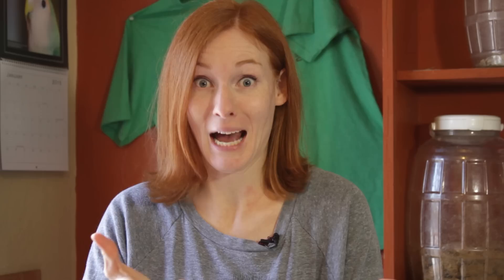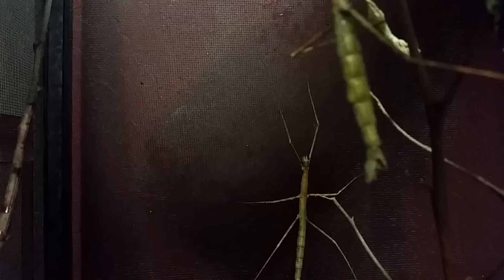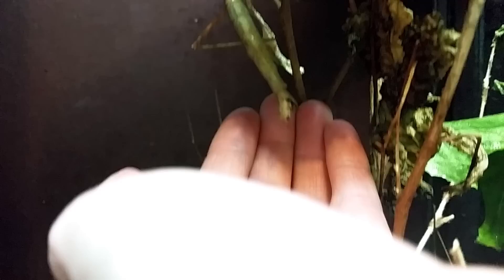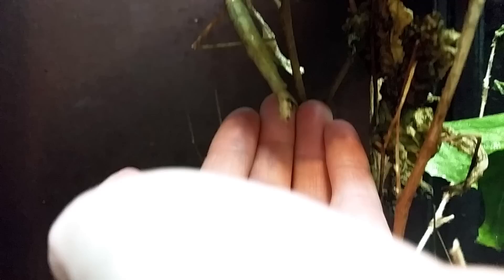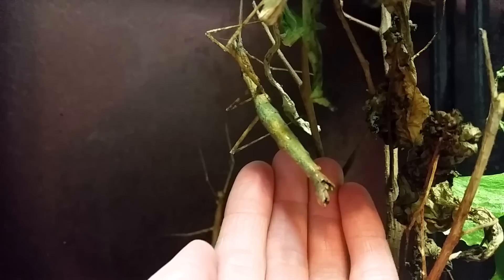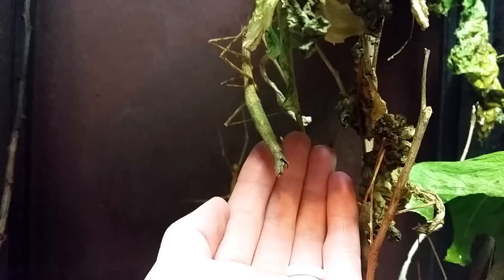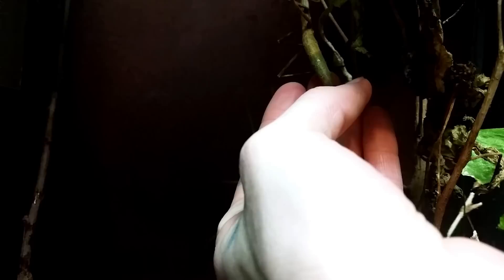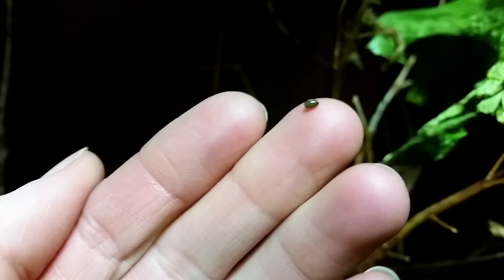Behind the Scenes: Stick Insect Egg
Jessi shares a moment of discovery she had while checking on the Northern Walking Stick Insects. One of them was laying an egg!